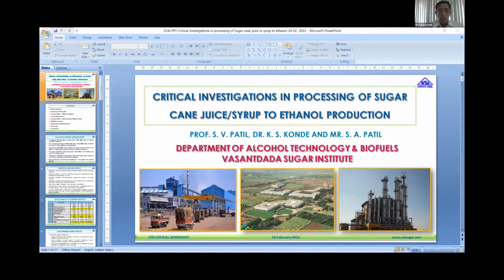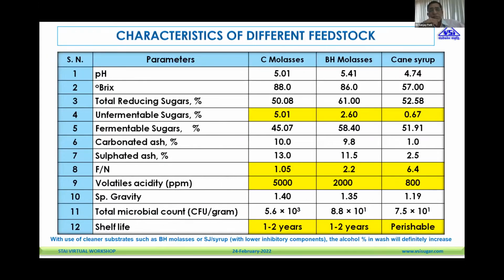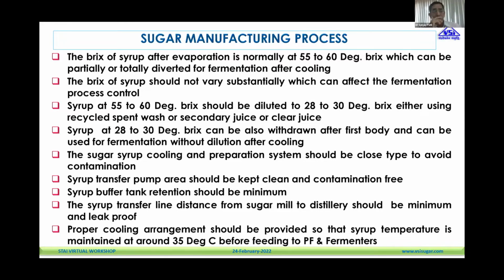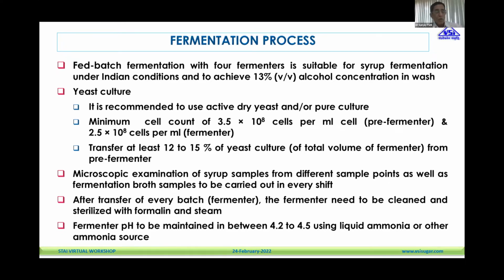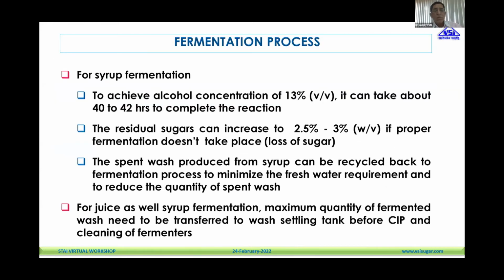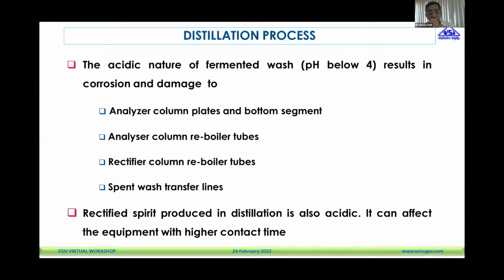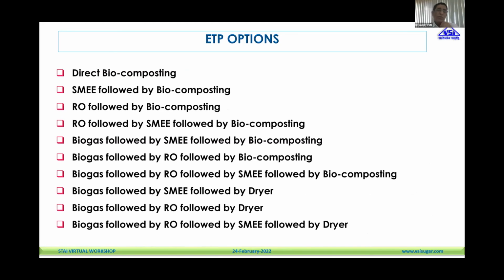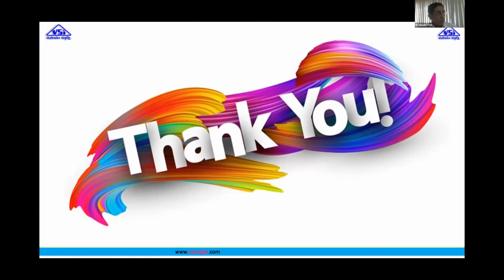Critical Investigations in Sugarcane Syrup Processing to Ethanol Production by Prof. Sanjay V Patil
The Sugar Technologists’ Association of India successfully organized a Virtual Workshop on “Issues and Way Forward for Ethanol Production from Sugarcane Syrup” held virtually on 24th February 2022.

“Critical Investigations in Sugarcane Juice/Syrup Processing to Ethanol Production” by Prof. Sanjay V. Patil, Mr. K.S. Konde & Mr. S.A. Patil, VSI, Pune